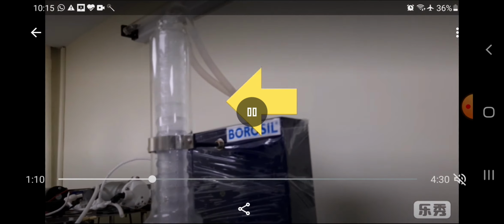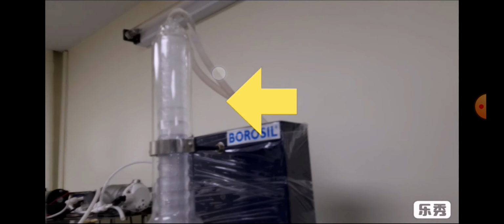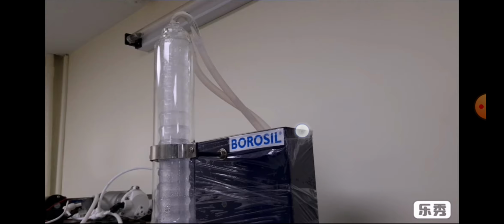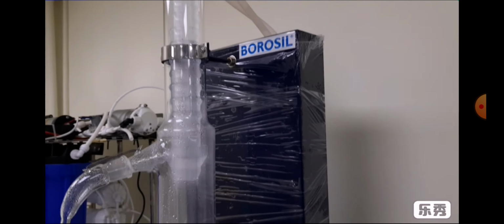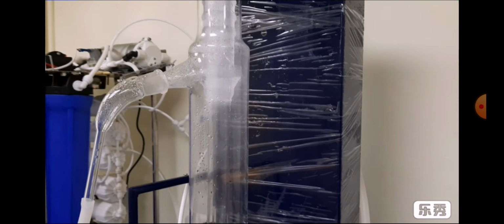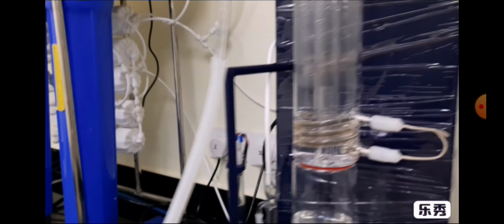Water Distillation Process in English | Double Distillation Unit | RO system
Distillation is one of the oldest methods of water treatment and is still in use today, though not commonly as a home treatment method. It can effectively remove many contaminants from drinking water, including bacteria, inorganic and many organic compounds.

DISTILLATION UNITS OR STILLS generally consist of a boiling chamber, where the water enters, is heated and vaporized; condensing coils or chamber, where the water is cooled and converted back to liquid water; and
a storage tank for purified water.